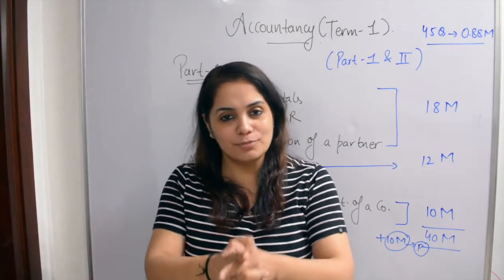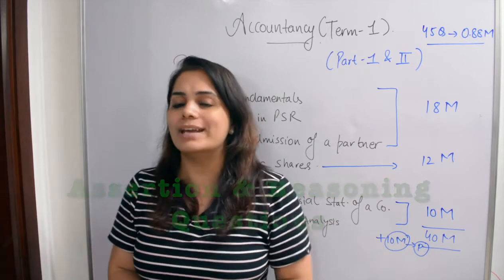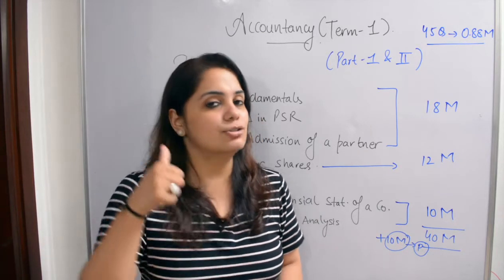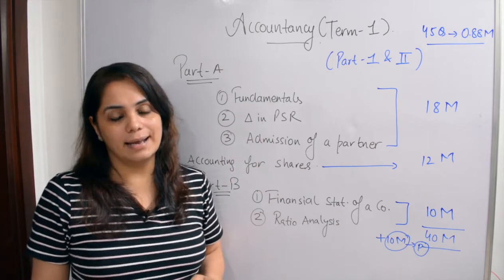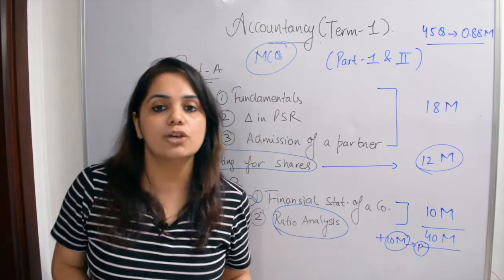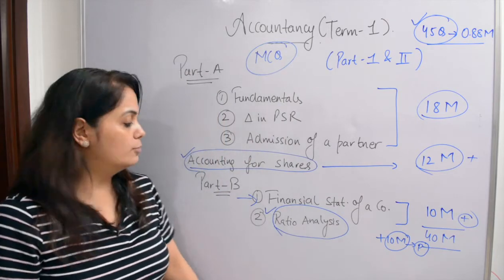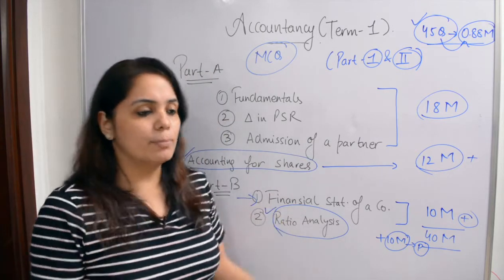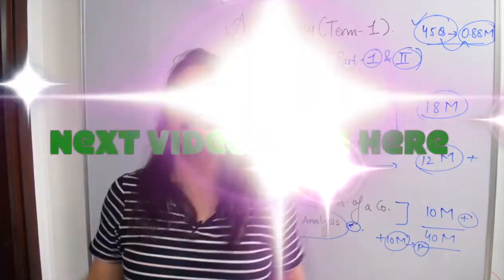Term 1 New Pattern and Syllabus for Accounts Class 12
CBSE has changed the pattern of board exams and from this year, that is 2021 onward, board exams are divided into two halves - Term 1 & Term 2.

Term 1, which will be held in around month of November 2021 is largely MCQ (Multiple Choice Questions) based exam. These MCQ’s will be formed upon Competency Based Questions, Case Based Questions & Assertion and Reasoning Based Questions.

This video explains the syllabus for accounts class 12 Term 1 exam and, shares a bit of more information around the new pattern that CBSE is going to follow around Competency Based Questions, Case Based Questions & Assertion and Reasoning Based Questions - and what all concepts & logic students should follow while answering to score good marks.

This entire playlist is dedicated only around questions and answers for Term 1 Accountancy, to help students be thorough in their understanding and preparation in line to the new pattern from CBSE.

In Depth videos Solvency Ratios - Debt to Equity Ratio, Total Asset to Debt Ratio, Proprietary Ratio & Interest Coverage Ratio Playlist

In Depth videos Activity Ratios / Turnover Ratios - Inventory Turnover Ratio, Trade Receivable Turnover Ratio , Trade Payable Turnover Ratio & Working Capital Turnover Ratio Playlist

In Depth videos Profitability Ratios - Gross Profit Ratio, Operating Ratio, Operating Profit Ratio, Net Profit Ratio, Return On Investment Or Return On Capital Employed –